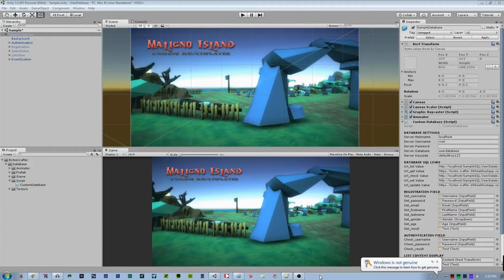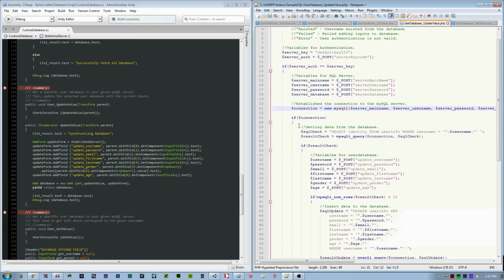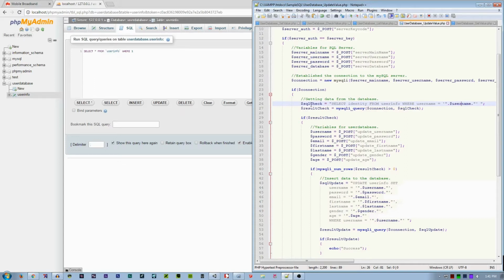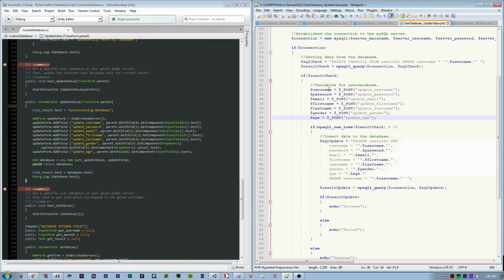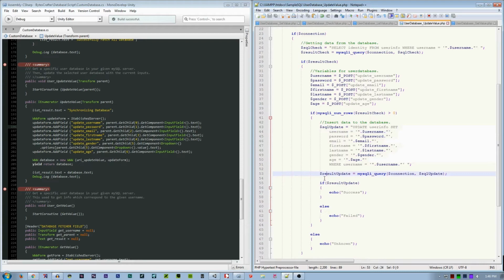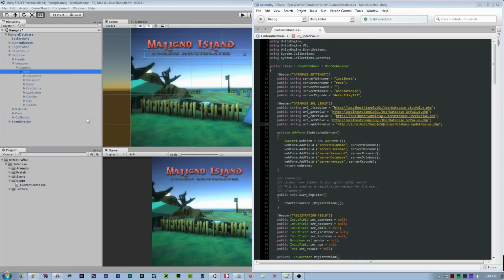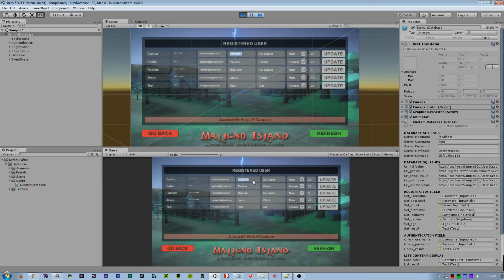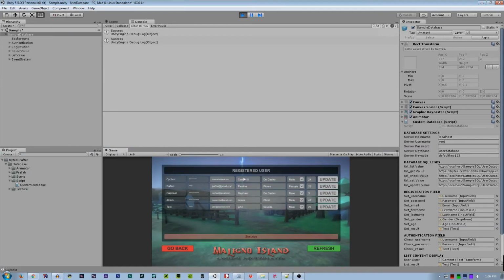Unity 3D PHP MySQL Database Tutorial Part 6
FREE host your php and mysql online. Make it live!
No cash involved, all are FREE mySQL implementation.

| BACKGROUND |

| RELATED LINKS |